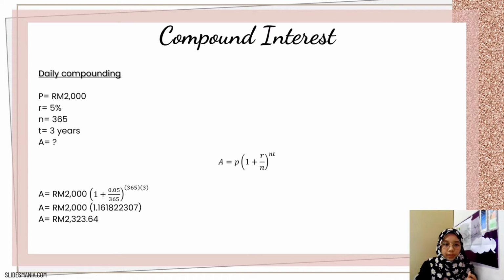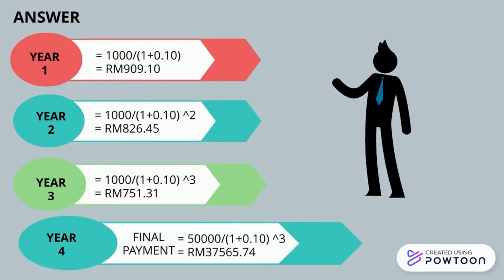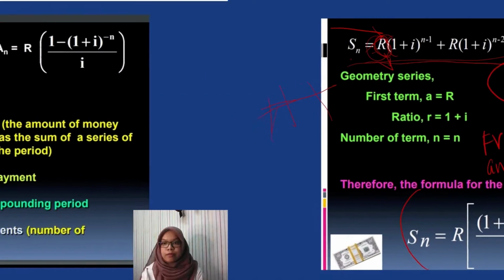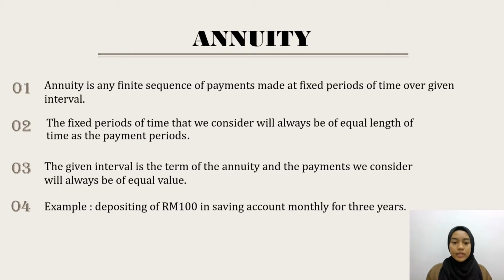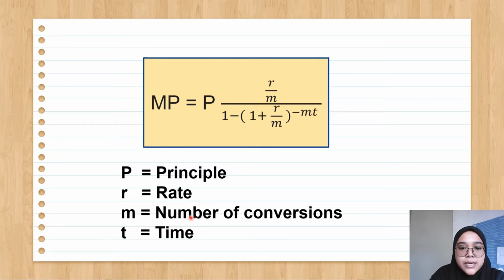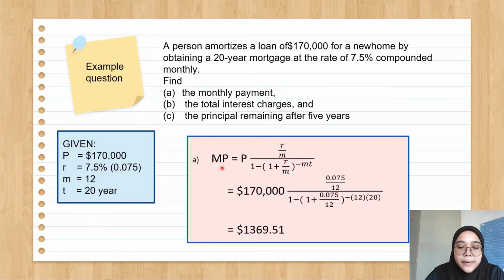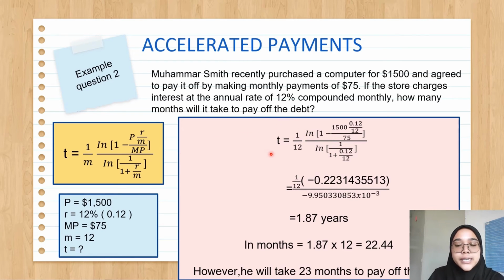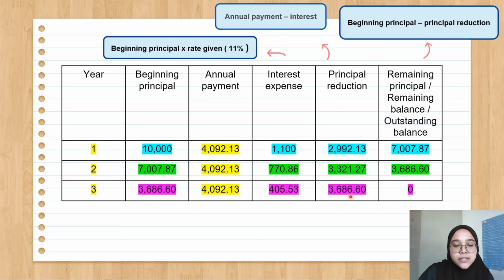Math Assignment Group 5